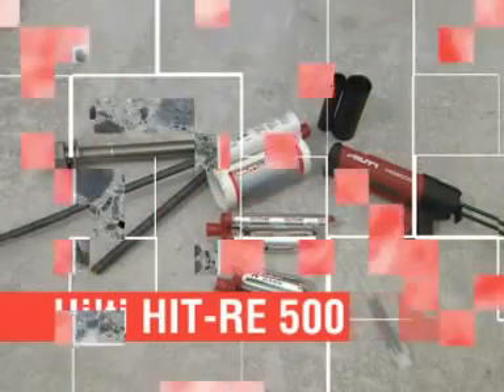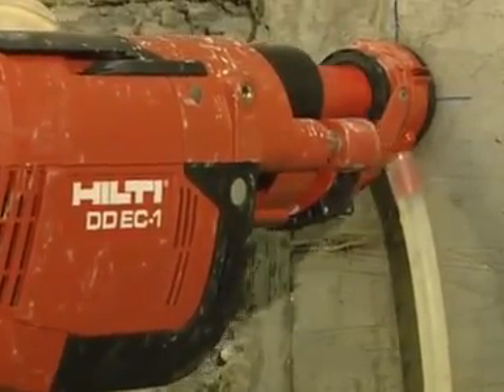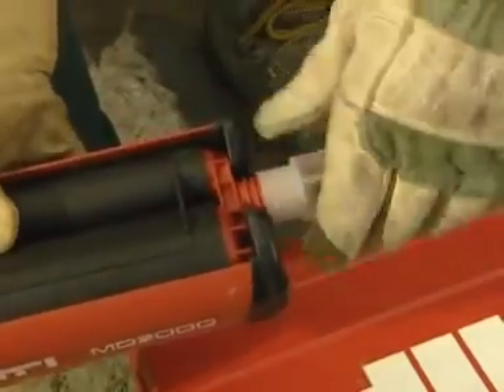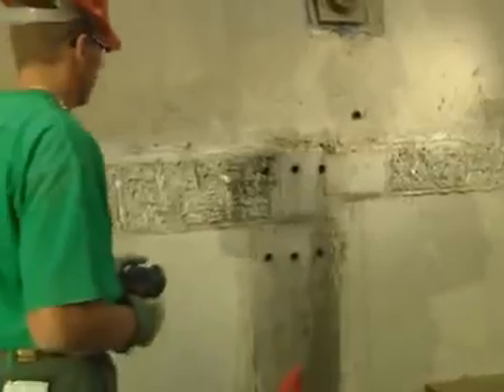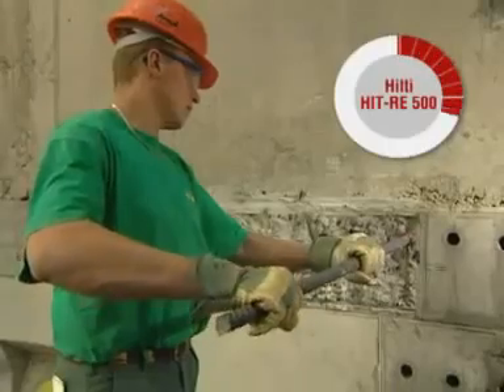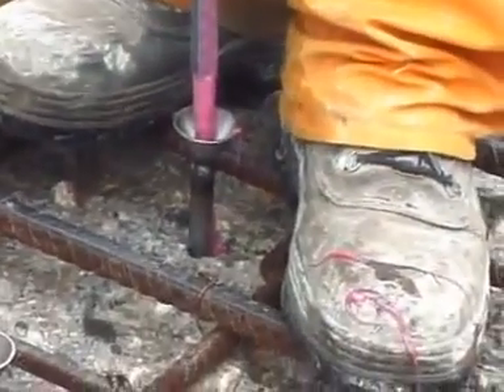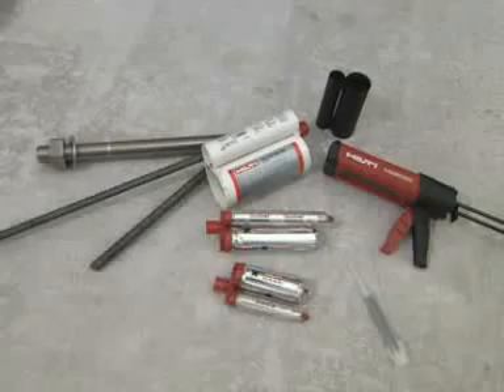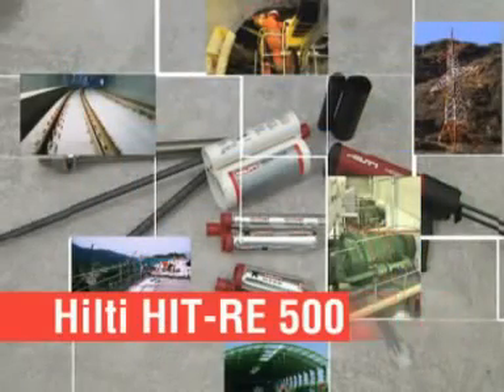Bán keo cấy thép HILTI RE 500-500ml 0985016472 Mr Thắng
Hóa chất cấy thép Hilti
Hóa chất cấy thép Hilti được dùng phổ biến và lâu đời nhất tại Việt Nam
được sử dụng rất nhiều  trong việc xử lý những sự cố, sai sót trong quá trình thi công như:
-  Thép gẫy, thiếu thép chờ, hoặc thép không đúng vị trí
-  Những vị trí có độ sai sót, rủi ro lớn hoặc liên kết giữa cốt thép của cấu kiện đã hoàn thiện với cốt thép của cấu kiện mới không thể hoặc khó thi công toàn khối: Phần móng, dầm, tầng hầm...

Hình ảnh keo cấy thép HILTI RE 500

ĐẶC TÍNH SẢN PHẨM

+ HIT-RE 500 là một loại chất dẻo gồm hai thành phần đã được chia ra trong hai túi nhỏ tại nhà máy chế tạo điều này đảm bảo sự chính xác về tỷ lệ trộn trong quá trình thi công mà người công nhân thi công tại công trường không thể tham gia thay đổi tỷ lệ hoà trộn được. Điều này là một ưu điểm nổi trội của HIT-RE 500 mà không một sản phẩm nào có được.
+ HIT-RE 500 có dụng cụ thi công chuyên nghiệp hoá chất được đưa sâu vào trong lỗ bằng vòi xoắn đảm bảo có thể thi công theo phương đứng hoặc theo phương ngang nhưng vẫn đảm bảo được độ điền đầy về thể tích giữa bu lông và bê tông.
+ Thời gian đông kết nhanh khoảng 4-8 tiếng là có thể thi công tiếp cho công đoạn tiếp theo. Điều này giúp cho các nhà thi công tiết kiệm được rất nhiều thời gian và tỷ lệ rủi ro thấp. Trong quá trình đông kết nếu va chạm vào thì sẽ bị ảnh hưởng đến khả năng chịu tải của liên kết. Vì vậy, do thời gian đông kết nhanh nên hạn chế khả năng va chạm vào bu lông với hoá chất. Điều này là ưu điểm rất lớn khi công trình đang yêu cầu về tiến độ và rất nhiều hạng mục được thi công cùng lúc.
+ HIT-RE 500 có đầy đủ thông số về lực, tải trọng và phương pháp tính toán giúp cho các nhà thiết kế, thi công dễ dàng lựa chọn
+ HIT-RE 500 có dụng cụ thử tải chuyên nghiệp, nhân viên của hãng sẵn sàng kéo thử tải miễn phí tại công trình.